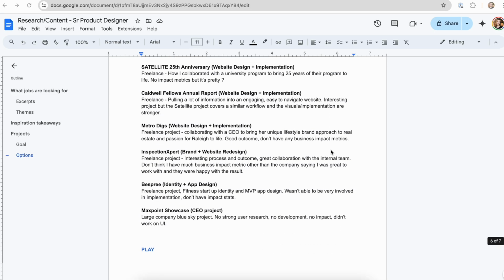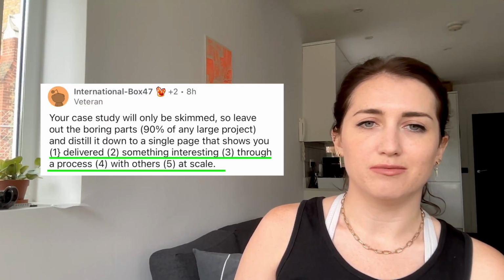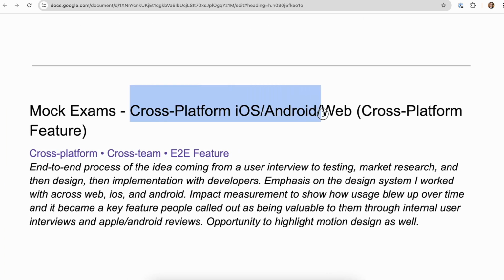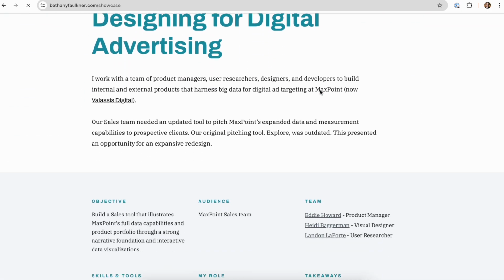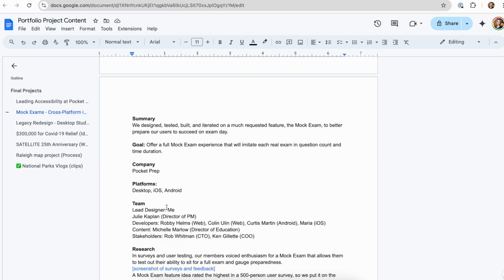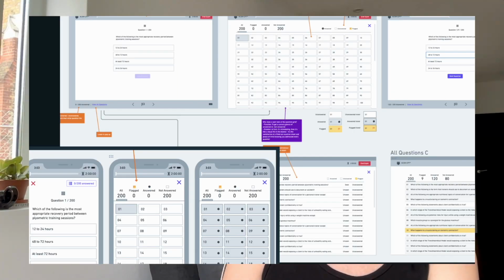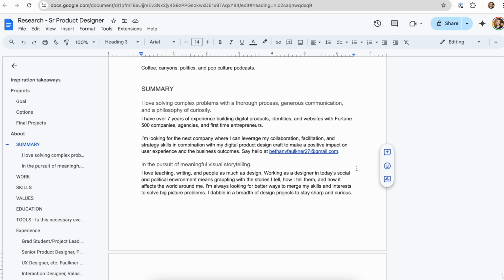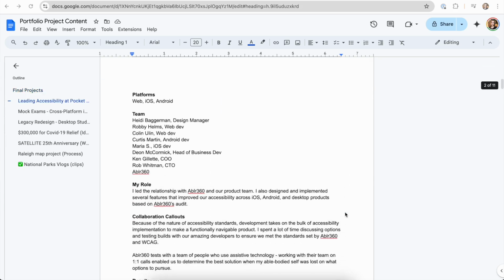Building a Product Design (UX) Portfolio • Content • 2/4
I am doing the dreaded PORTFOLIO REDESIGN so I can apply to jobs soon. I have 7 years of UX/UI/Digital Product Design experience to convey in this ✨challenging✨ 2024 hiring environment.

I'm walking through my portfolio redesign process one step at a time over the next month for my own accountability and because it may help other designers doing the same thing :)

Hoping to upload the next step in my process ~ every week.

CHAPTERS
0:00: Intro
0:20: Deciding on Projects
1:03: Writing Case Studies
2:08: Visual Assets
2:43: About Page
3:10: Conclusion